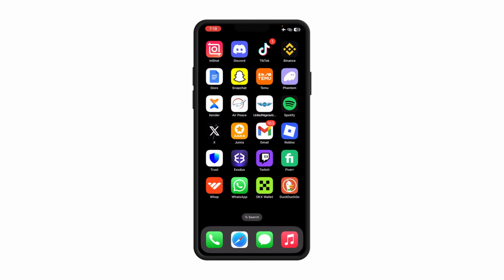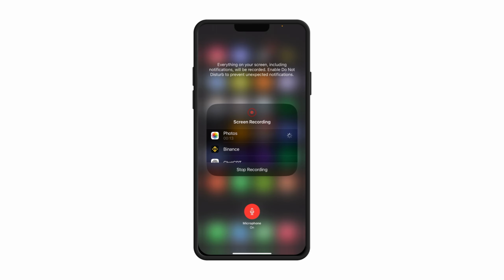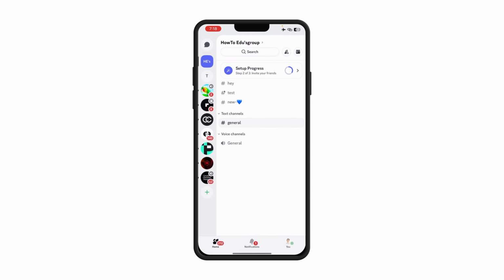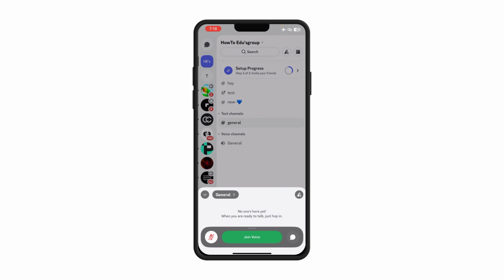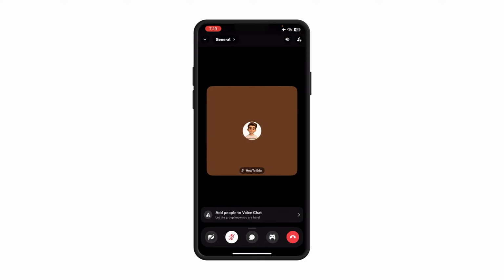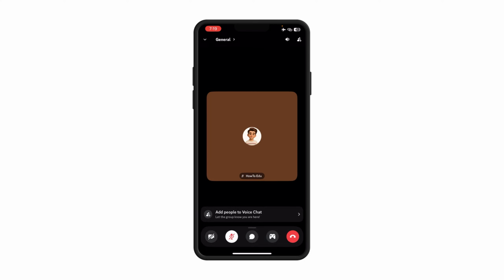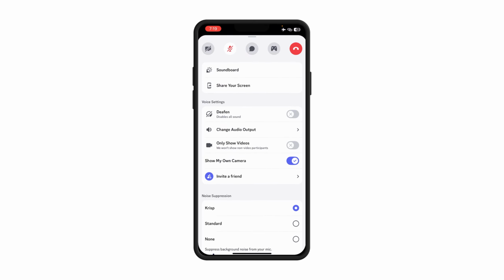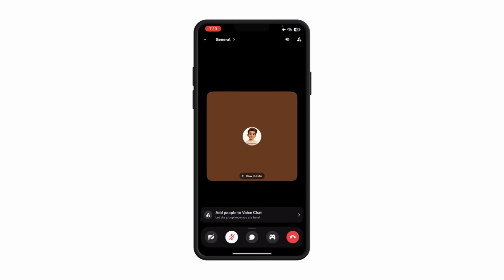How To Stream On Discord With Sound - Full Guide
In this video I'd show you How To Stream On Discord With Sound - Full Guide , Ensure you subscribe & turn on the bell notifications to this channel for lots of more educational guides and contents like this.